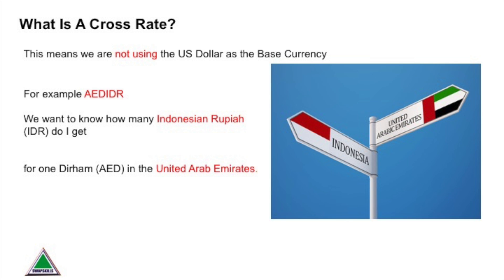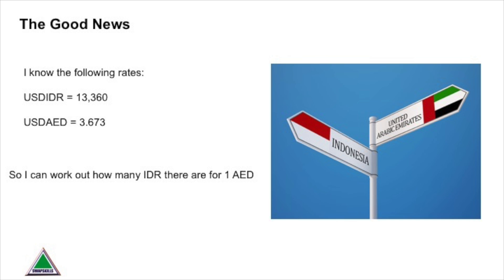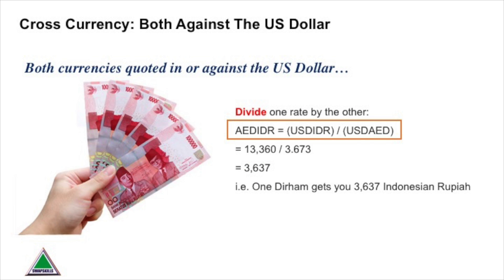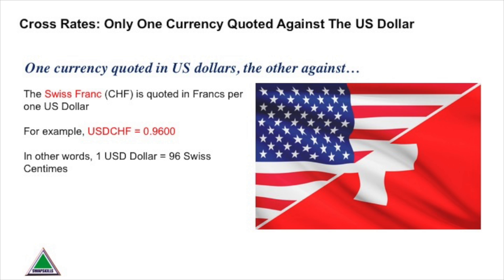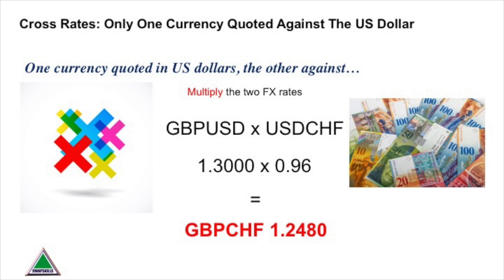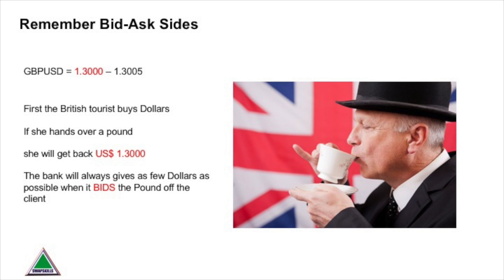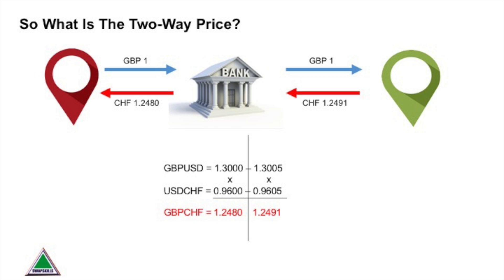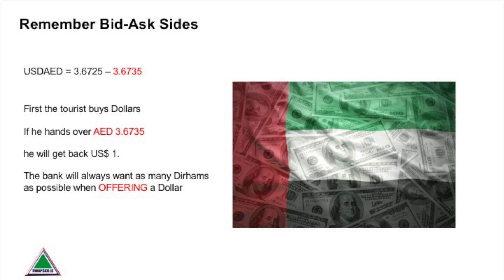Foreign Exchange Cross Rates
This video is about calculating Foreign Exchange Cross Rates.

swapskills.teachable.com.

Take a look at swapskills.teachable.com for an insider's training on spot and forward FX. It shows how to read FX quotes, looks at the numbers behind forward FX and talks about the importance of knowing your value dates.
Perfect for finance major, bankers , accountants, treasurers and anyone who wants to enhance their career opportunities in the financial markets.